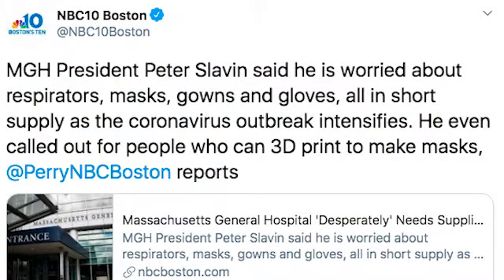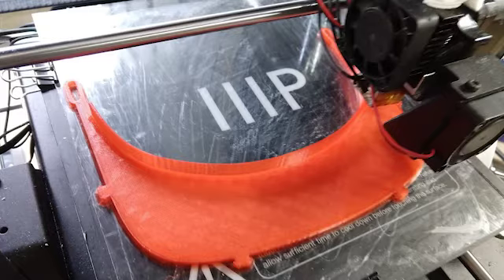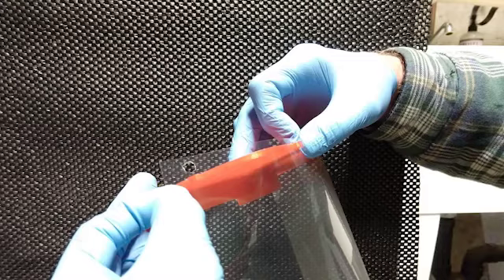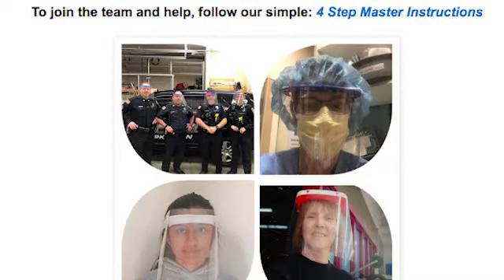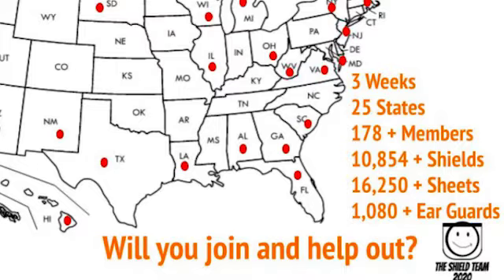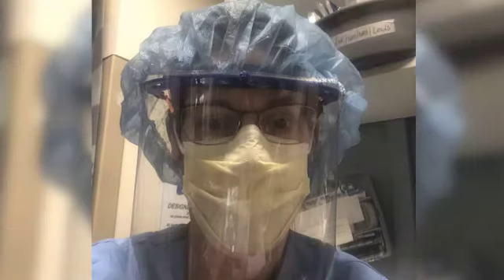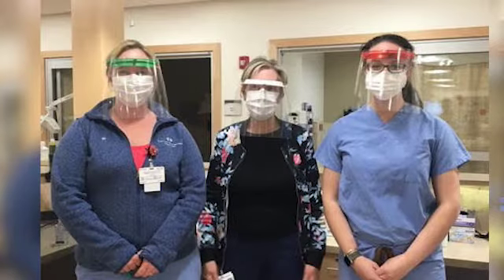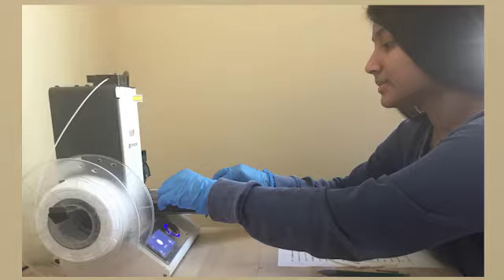Meet "The Shield Team" - Makers of 3D Face Shields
This video accompanies a PBS NewsHour Extra Lesson Plan: Inventing to Fight a Pandemic, which is about keeping infants safe through a new inventive face shield.